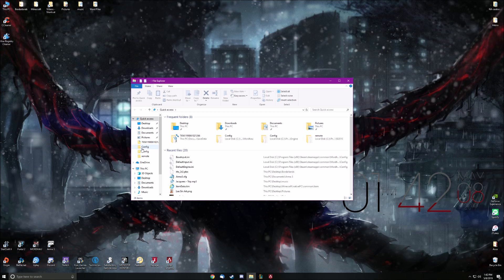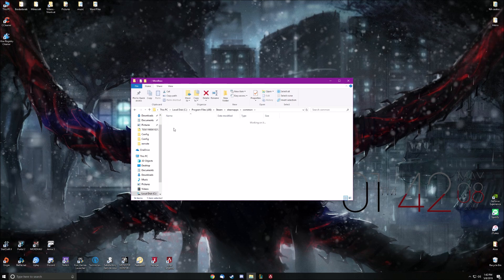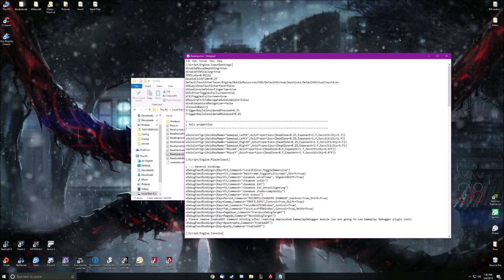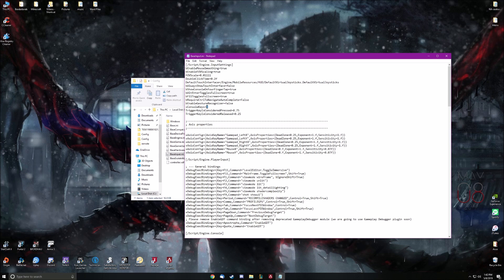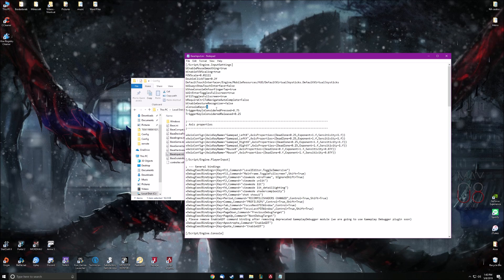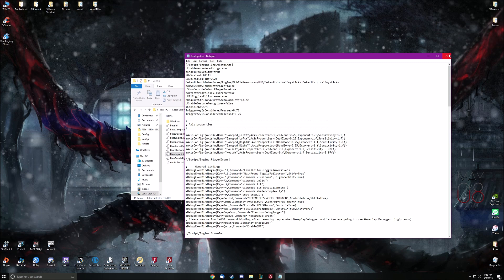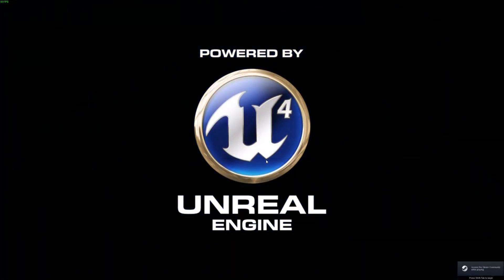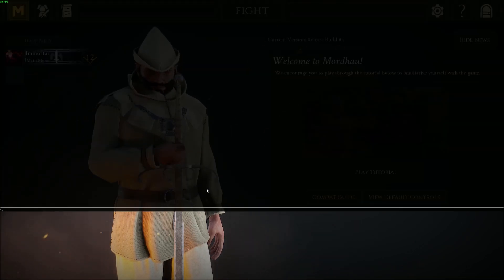Mordhau | How to Enable the Command Console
Quick tutorial on how to enable the command console. If it helped leave a like or something I don't care. Anyways the steps include:

1: Open C:\Program Files (x86)\Steam\steamapps\common\Mordhau\Engine\Config

2: Open BaseInput.ini

3: Locate "+ConsoleKeys=Tilde" in the first section.

4: Change "Tilde" to whichever key you prefer.

5: Save and Exit

6: Load and or Restart your Mordhau game.